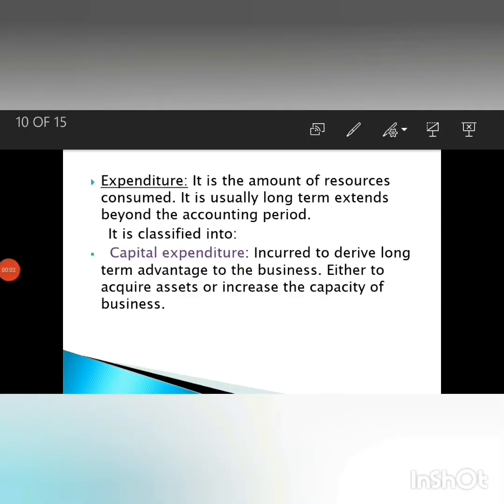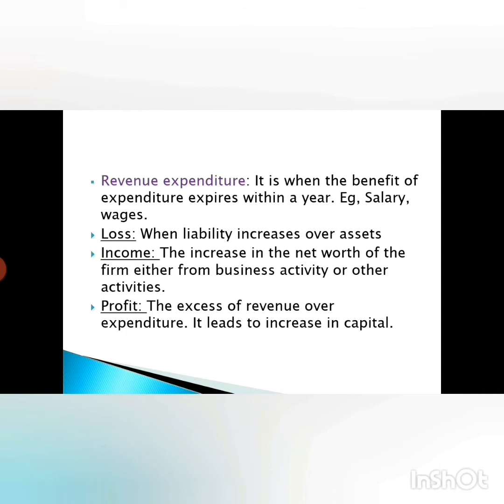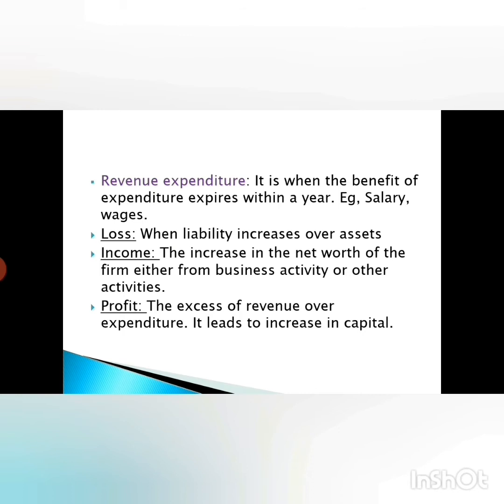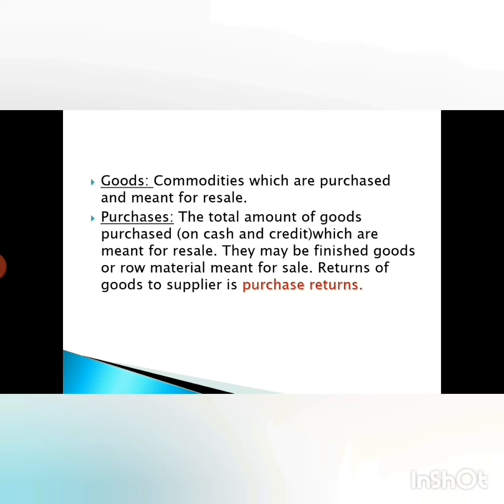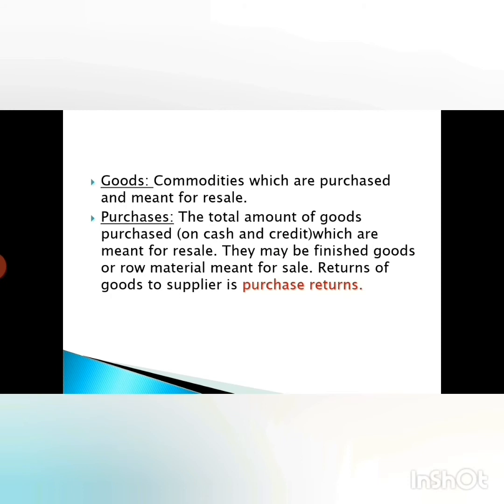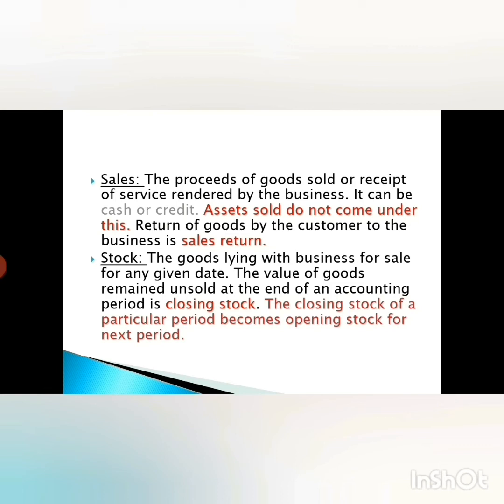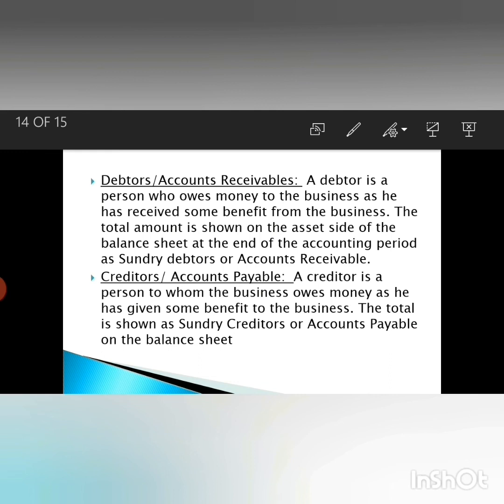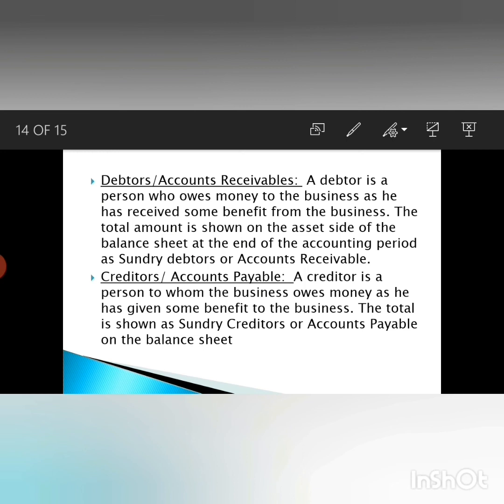Basic Accounting terms for beginners part 3